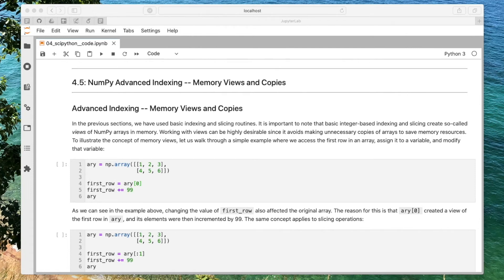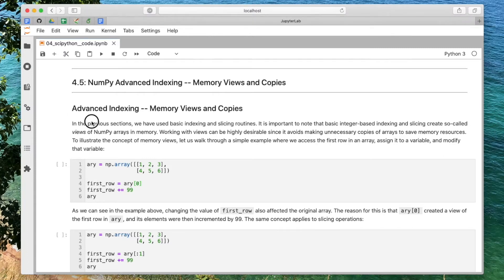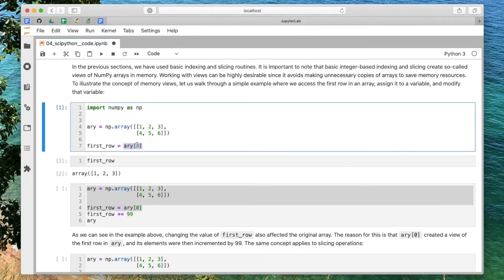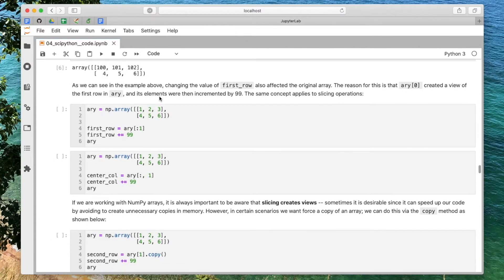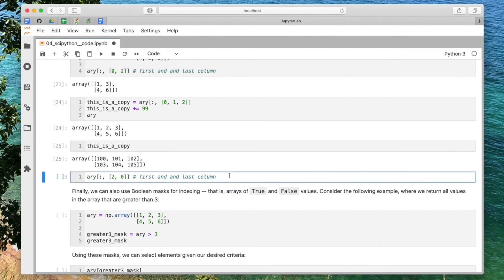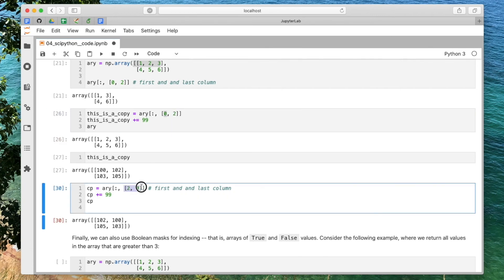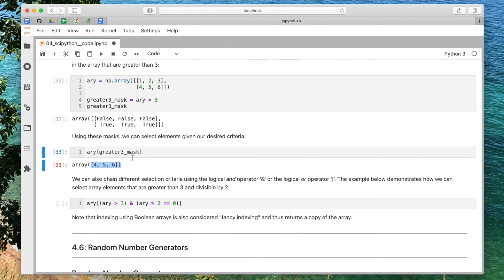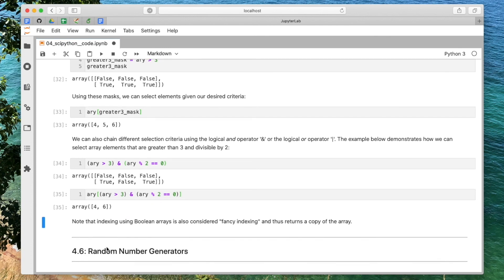4.5 NumPy Advanced Indexing -- Memory Views and Copies (L04: Scientific Computing in Python)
We previously covered basic indexing. NumPy allows us to perform more advanced indexing beyond what regular Python lists are capable of.